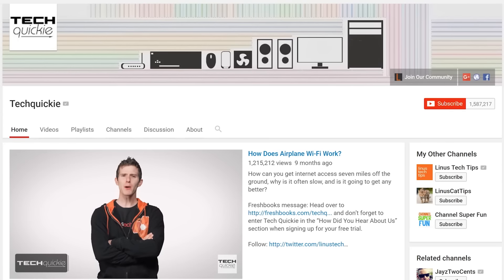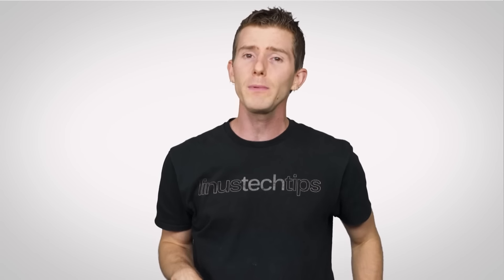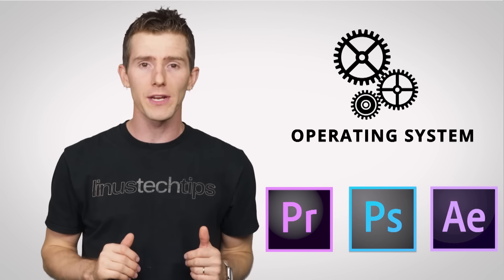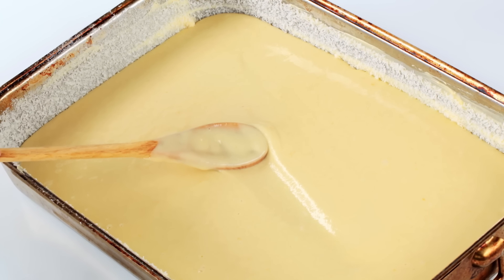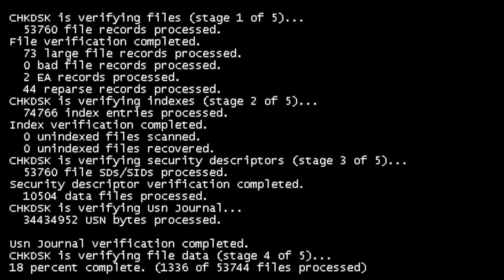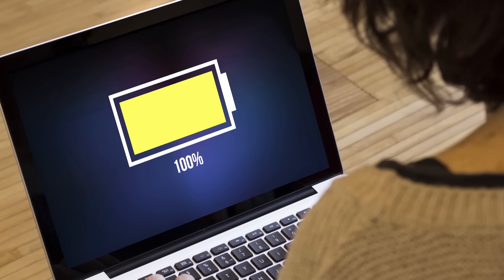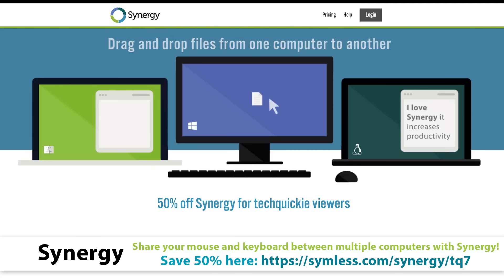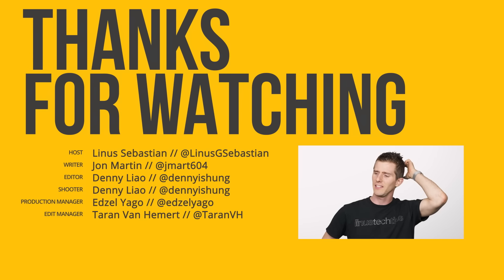What Happens If You Don't Shut Down Your Computer Properly?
What's the difference between clicking "Shut Down" and just pulling your computer's power cord out of the wall?

Buy a New PC
On Amazon (PAID LINK)
On Newegg (PAID LINK)

Share your mouse and keyboard between multiple computers with Synergy!